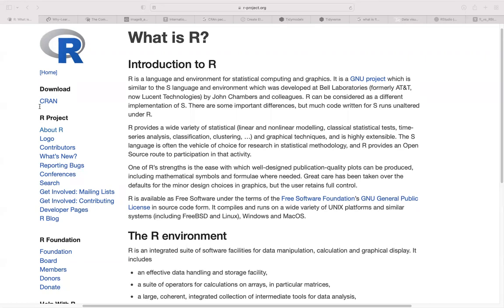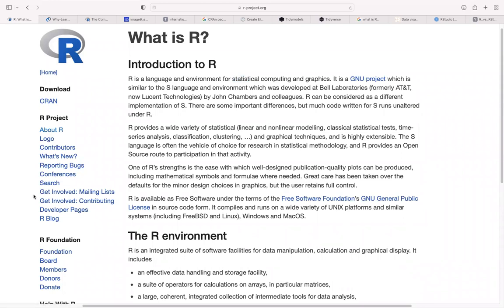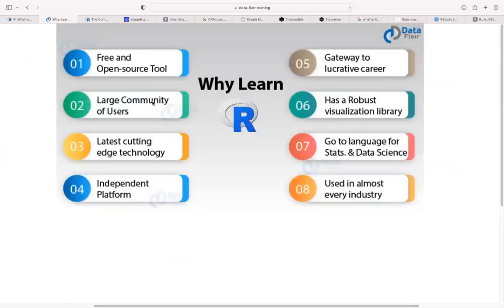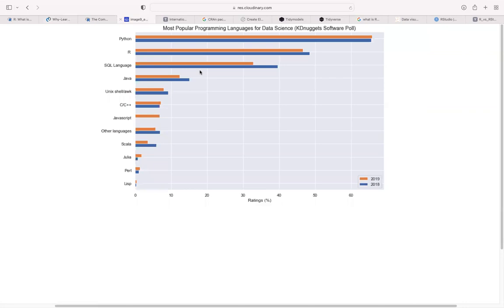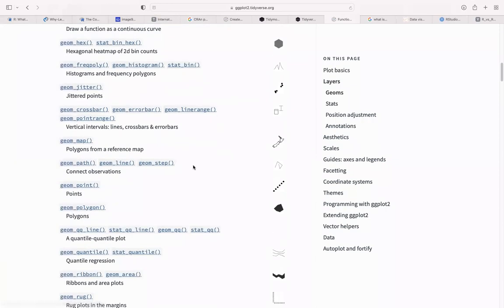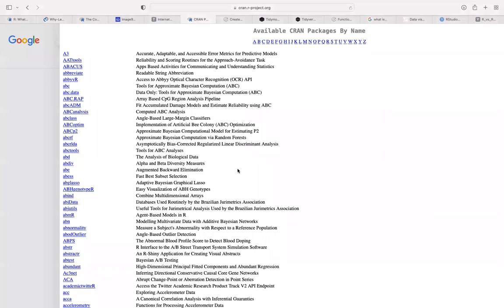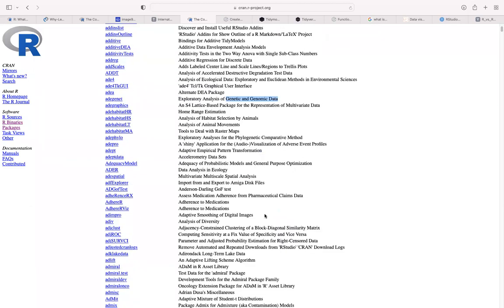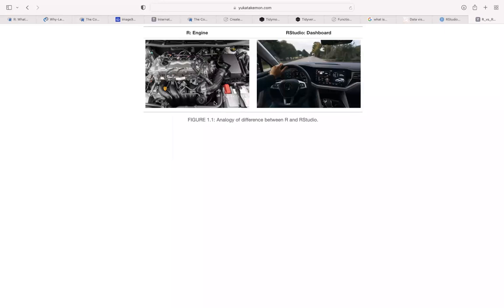Introduction to R and RStudio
Intro to R.
1. What is R?
2. Why learn R?
3. What is RStudio